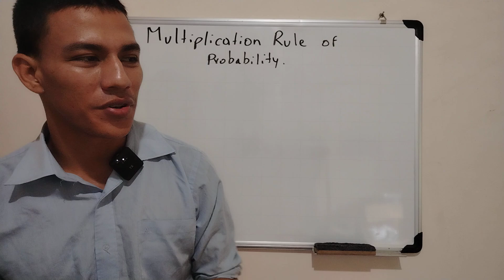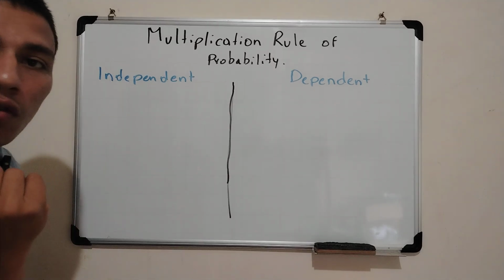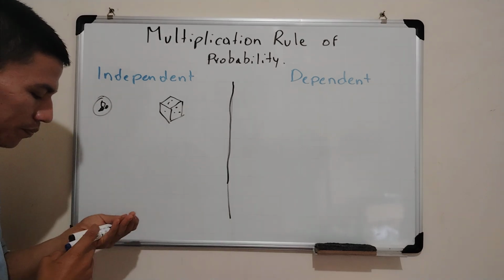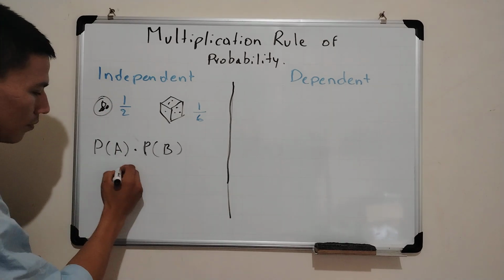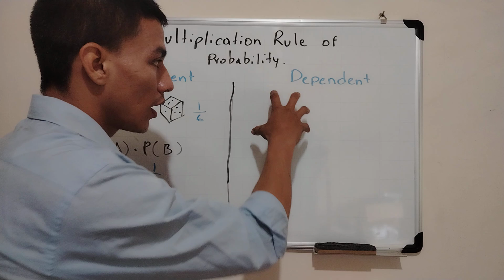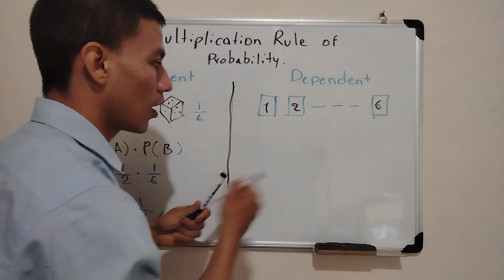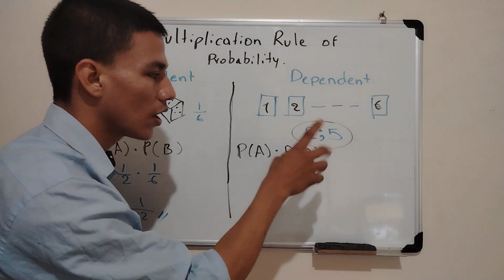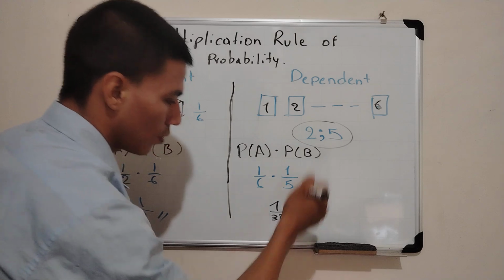Multiplication Rule of probability